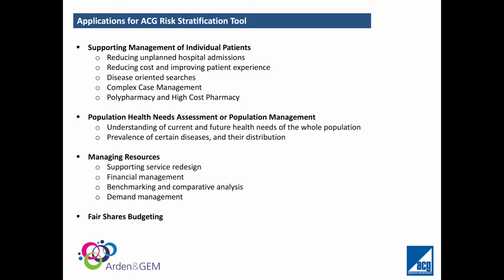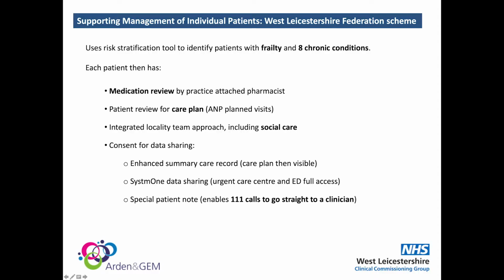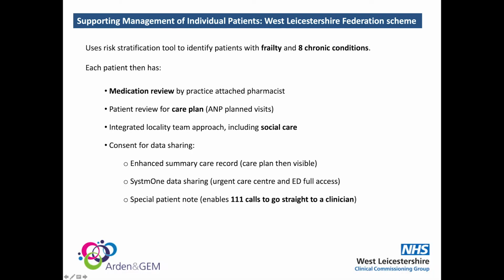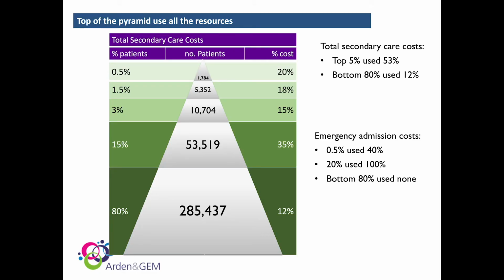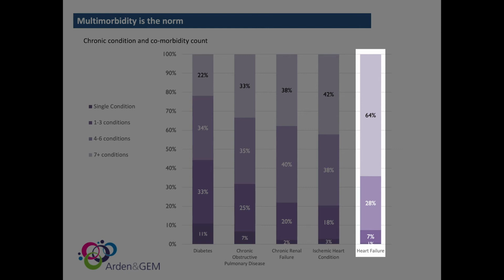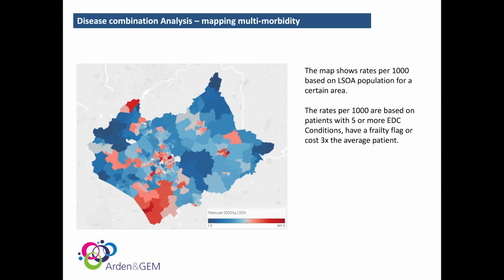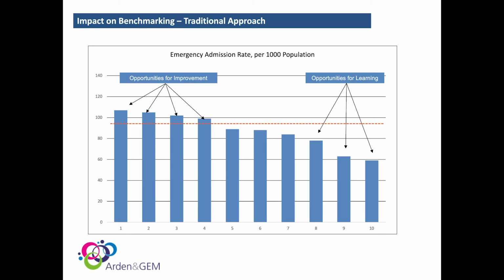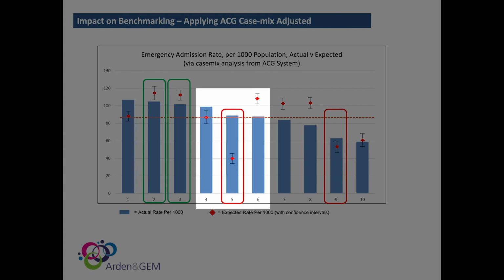Risk Stratification V1